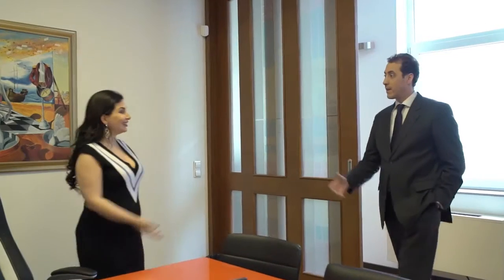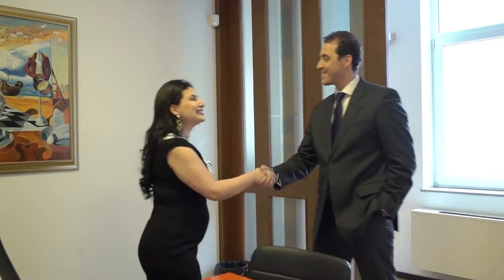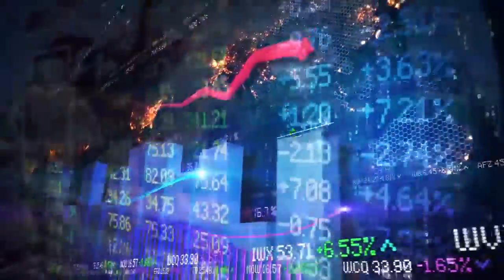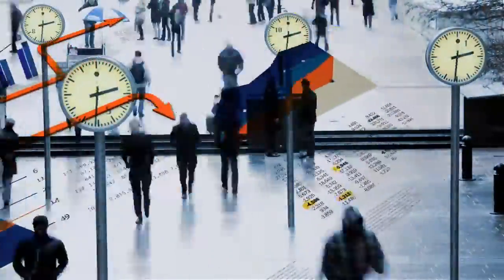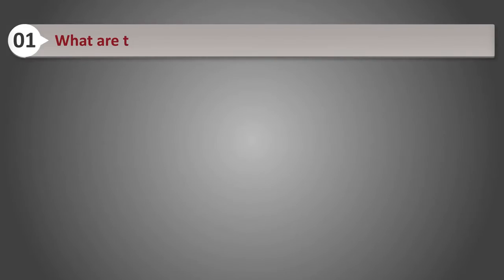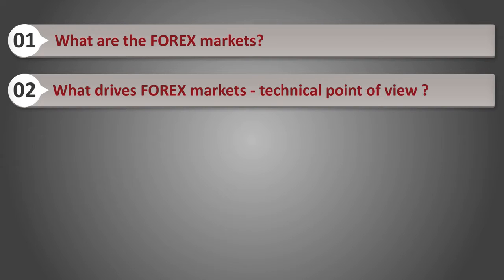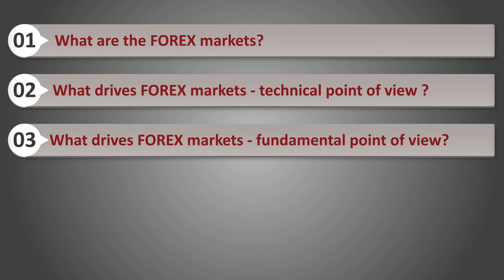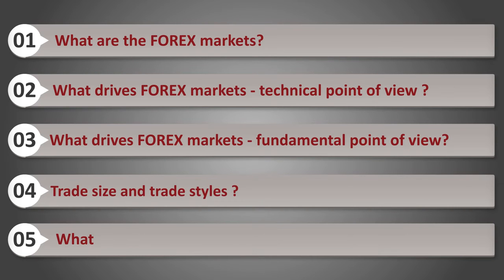OneCoin Academy: Cryptocurrency And Forex Educational Platform